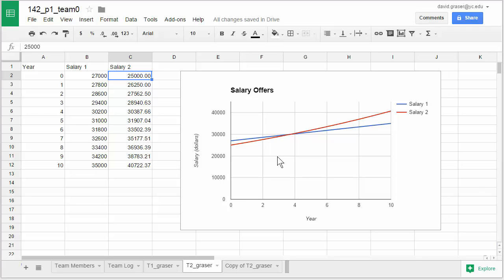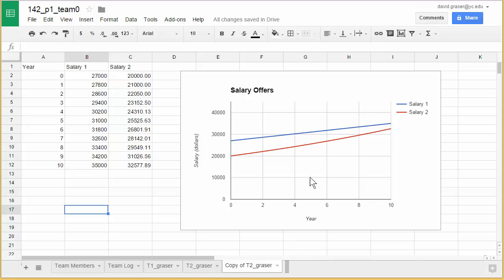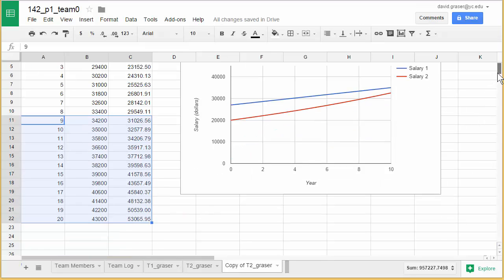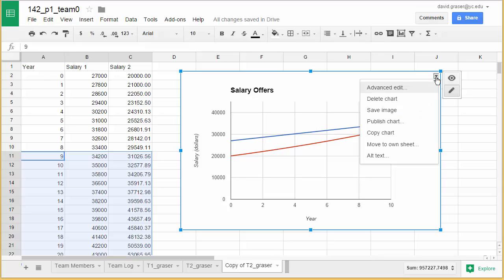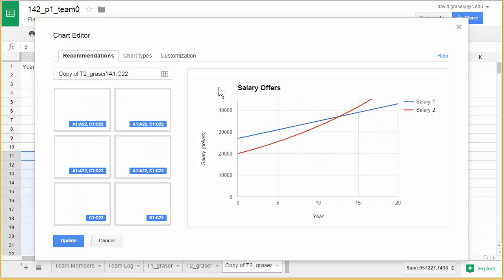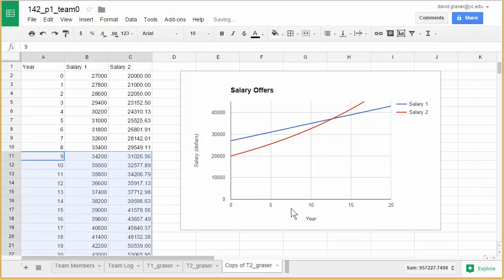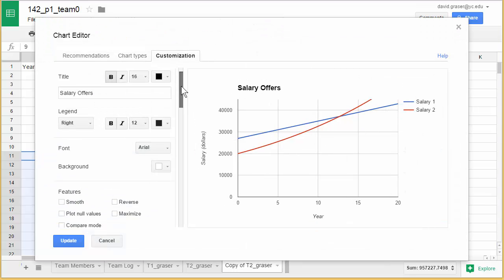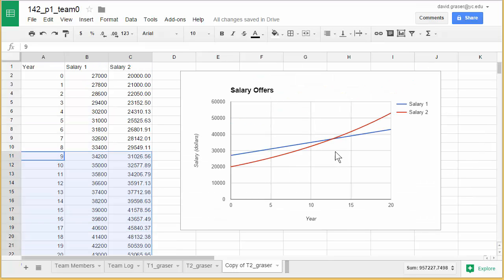Salary Project - Modifying the Graph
This video shows you how to make changes to your graph so that a point of intersection is visible on the graph in Google Sheets.